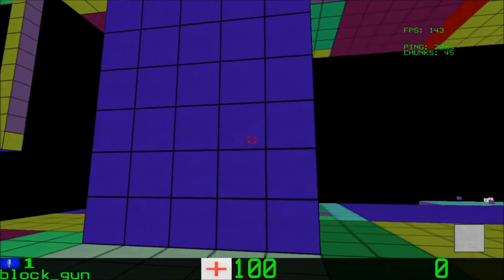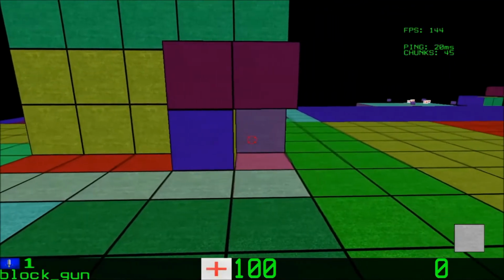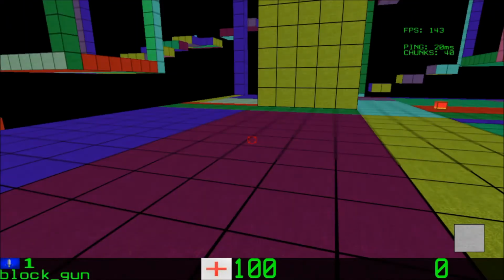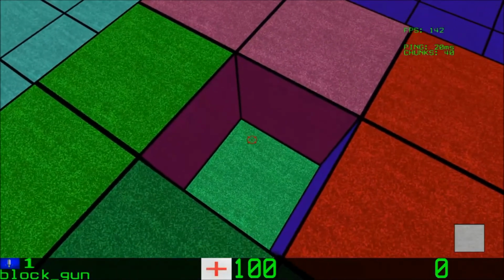The Quad Algorithm for rendering block games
Here is the quad algorithm (a kind of greedy meshing) that was used in Infinifrag 2 (2007).  That was a game developed by Zach Barth and Dan Hathaway.  This algorithm makes rendering block worlds more efficient by rendering quads of squares instead of individual 1x1 squares.  This video was taken from the game Block Arena.

In this video I should not have said "When I invented the algorithm I made it greedy".  Instead, it should be phrased "When we were deciding how to write the code, we decided to make it greedy and iterative".  We came to this conclusion on our own (as many others have as well).